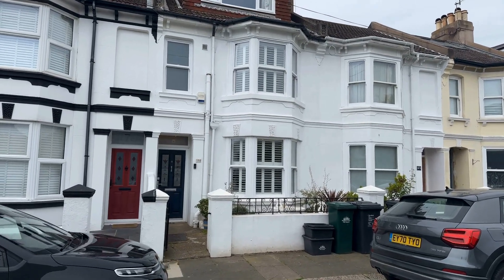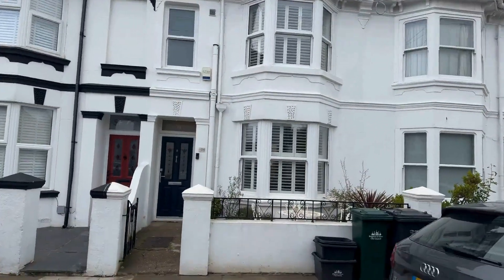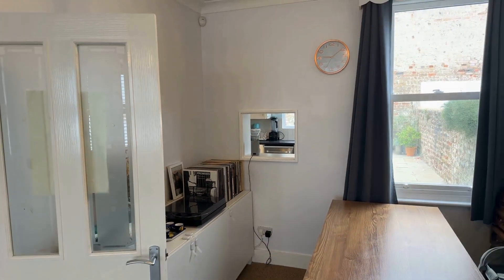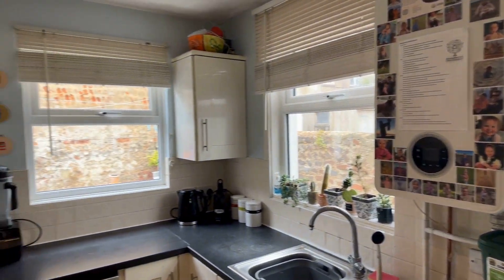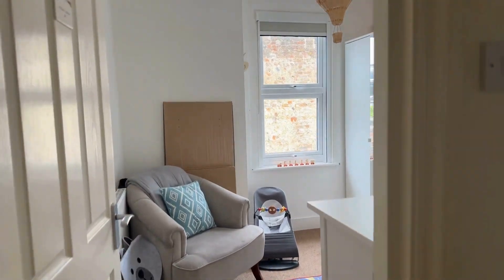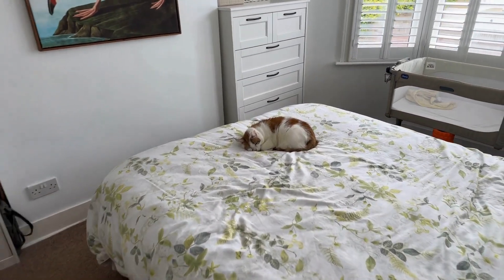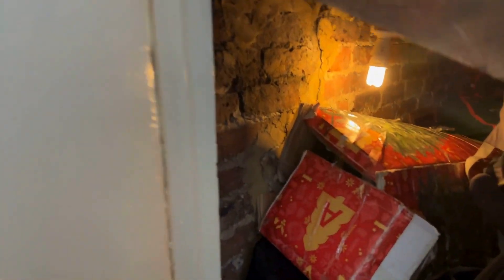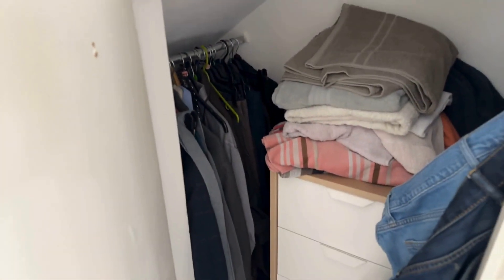8 Sheridan Terrace, Poets Corner, Hove, BN3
Welcome to your guided tour of this superb four double bedroom, two bathroom freehold house in Poets Corner.